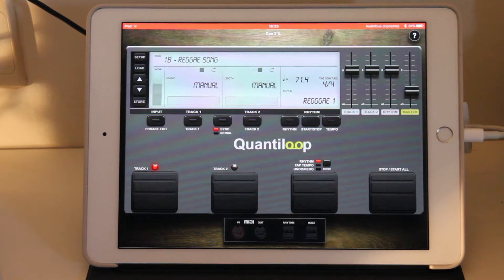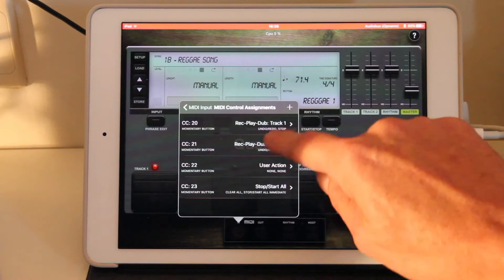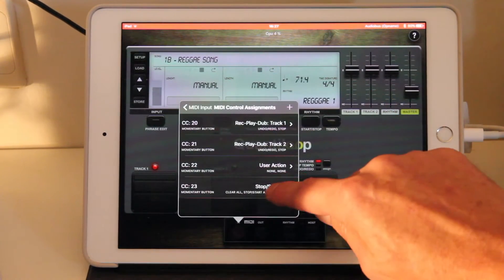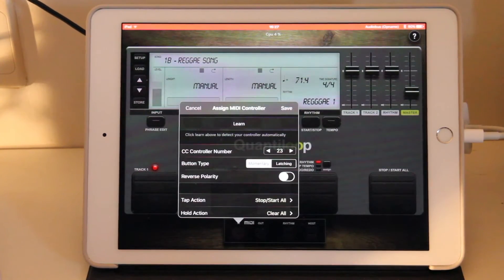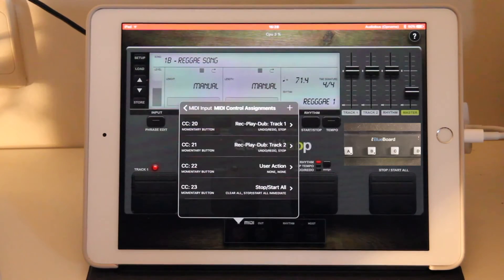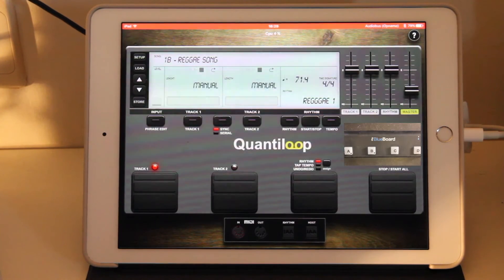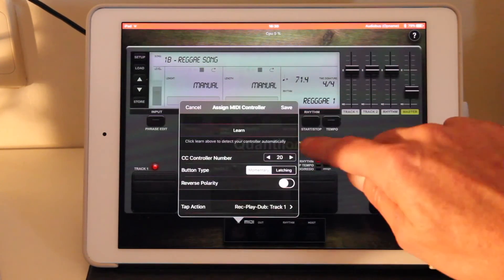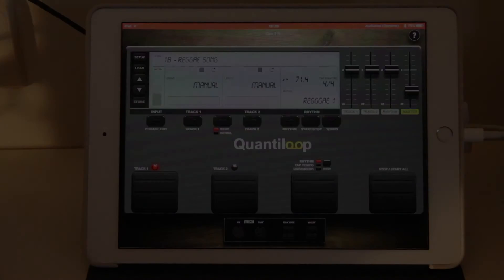Quantiloop MIDI control setup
MIDI Control Setup tutorial for Quantiloop